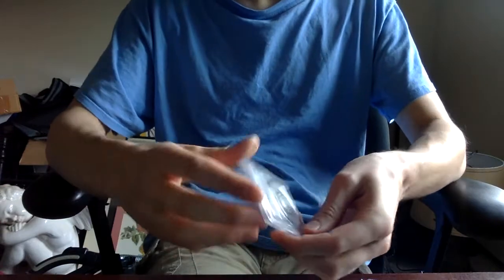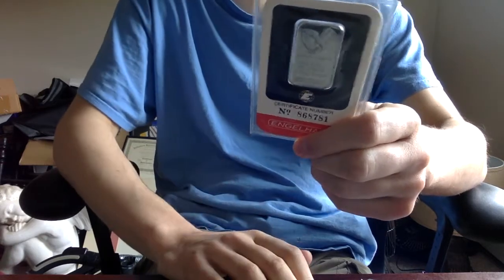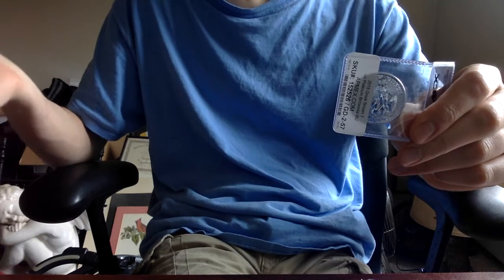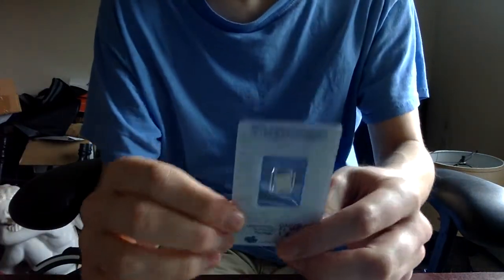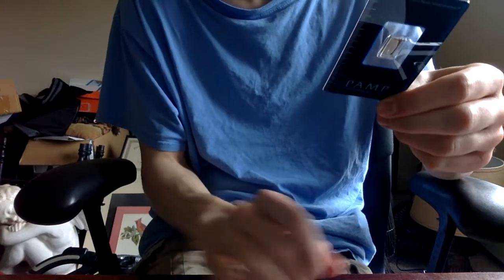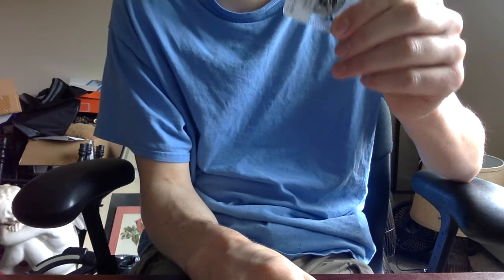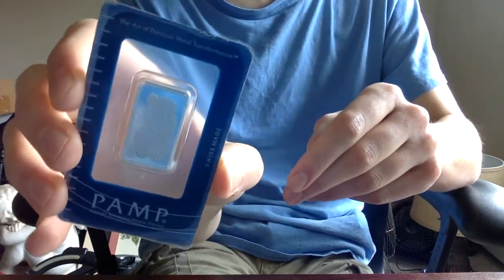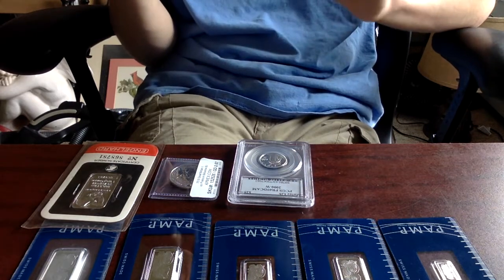FULL platinum stack video, plus me being whiter then sour cream haha!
I will wait to do a full stack video for my gold and silver as they are MUCHHH bigger haha. Hope whoever watches enjoys my video.